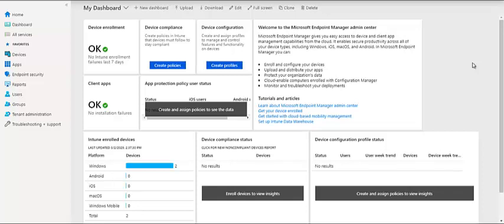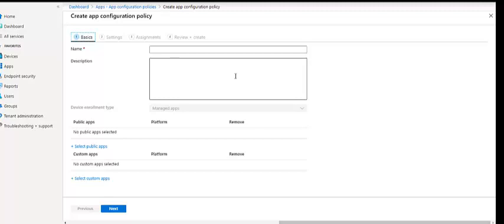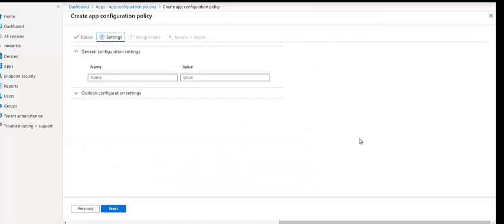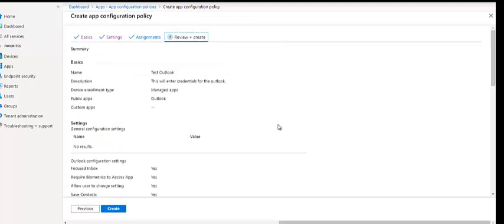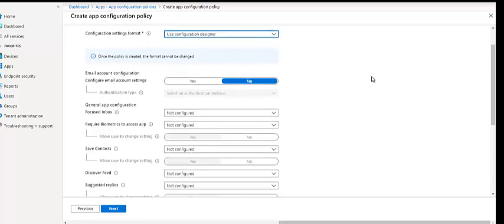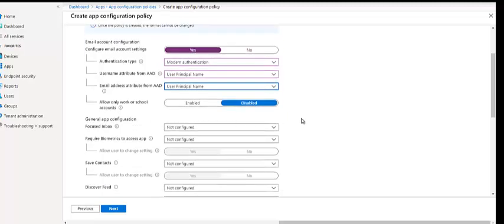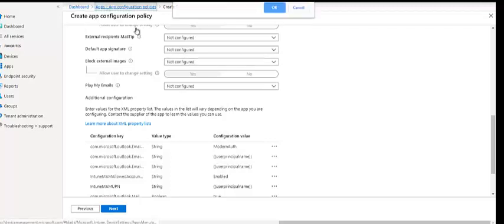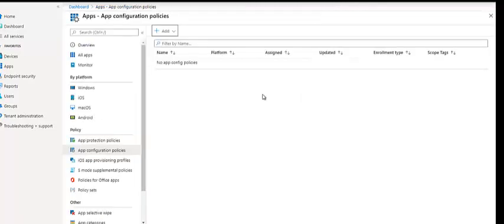Intune - App Configuration Policies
In this videos, I'll explain how App Configuration policy in Intune works and is configured. In the below link you can find steps to configure outlook app configuration.